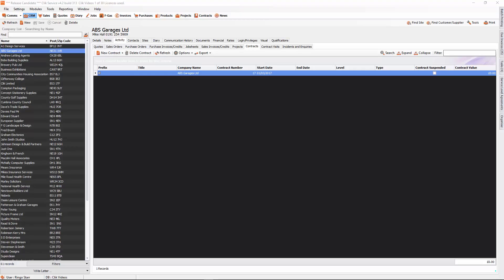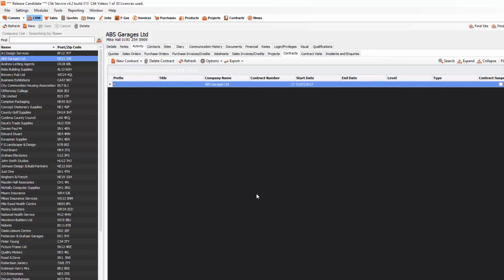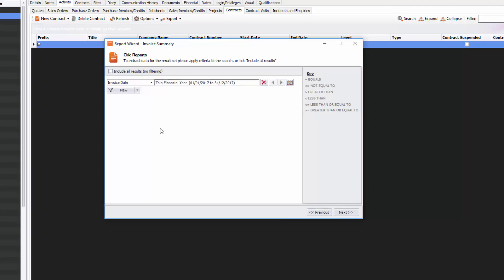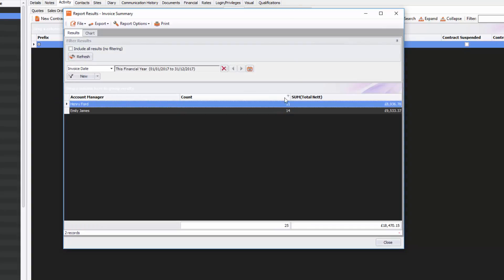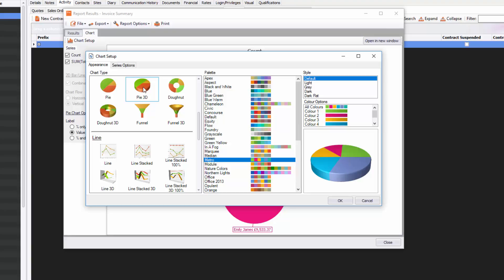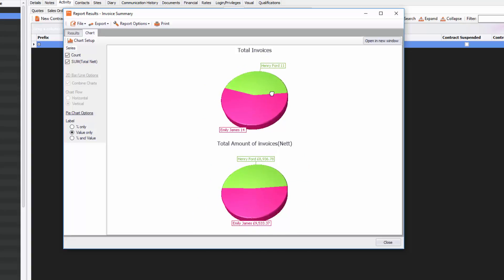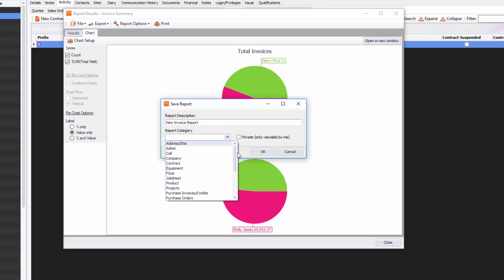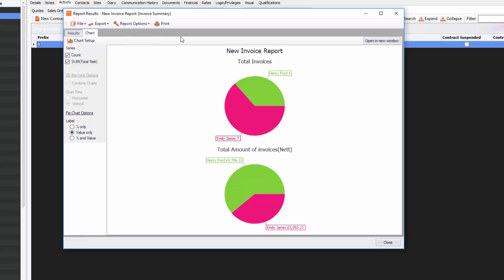Summary Reports | Clik Service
This video will show you how to produce graphs and pie charts from your data in Clik Service.
This is a wish list item added in the March 2017 update.